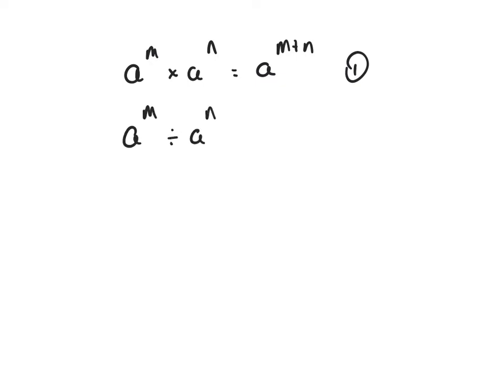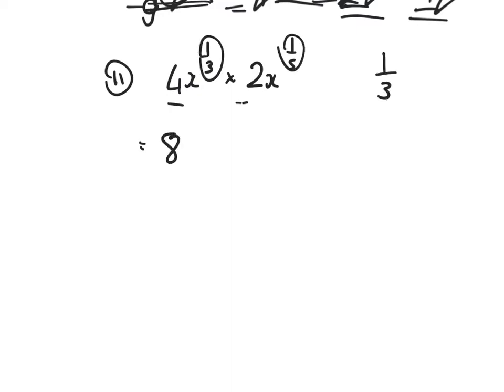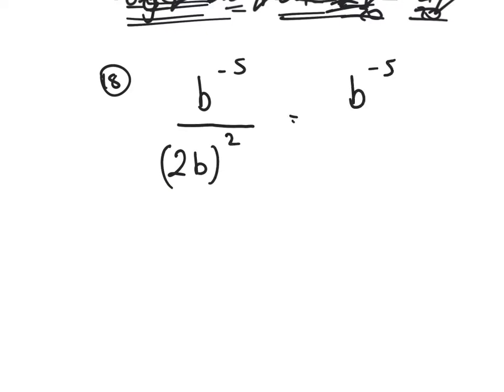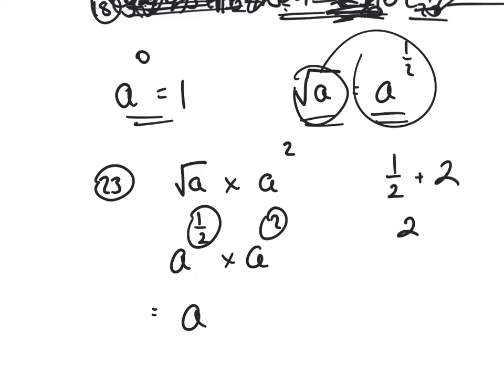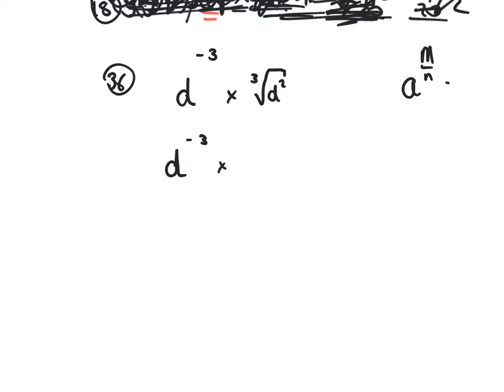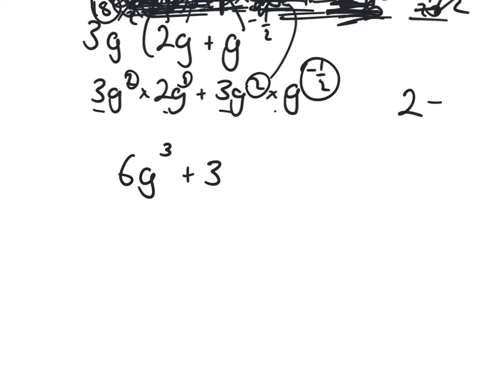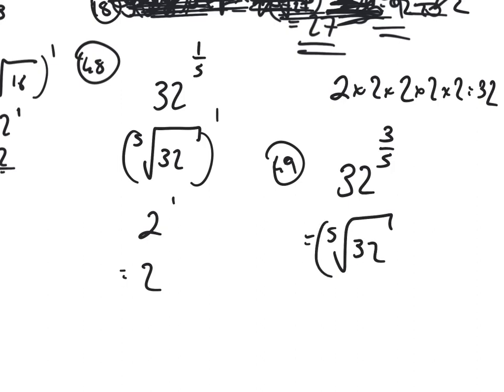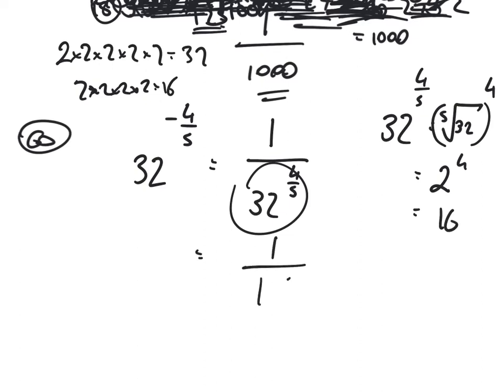Overview of indices